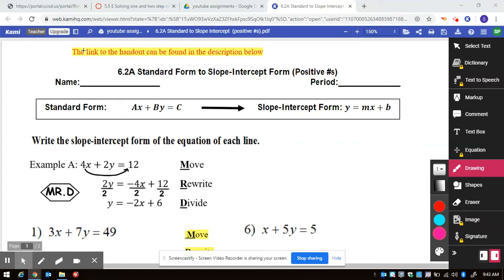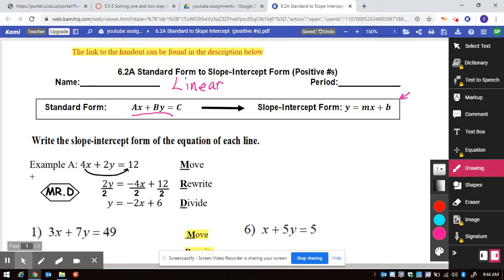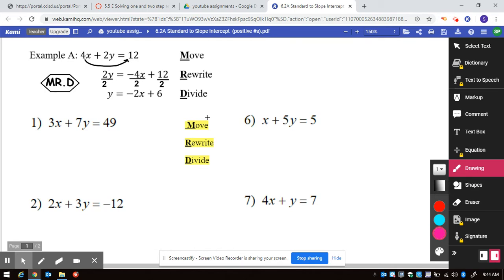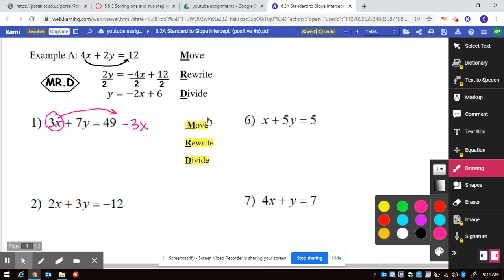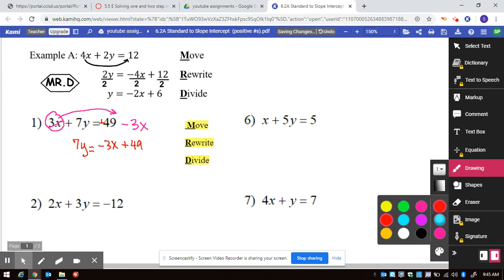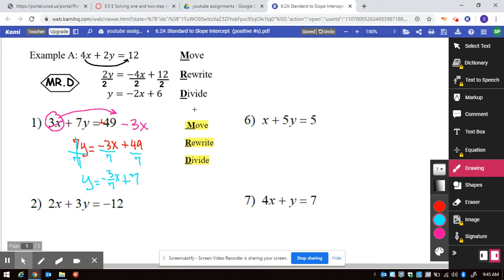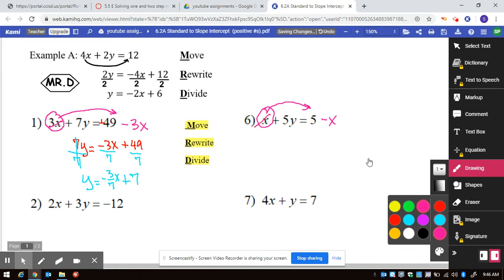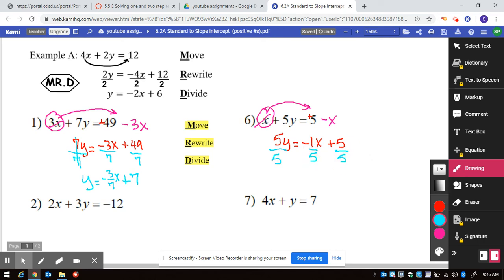6.2 A Standard form to Slope Intercept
6.2 A handout